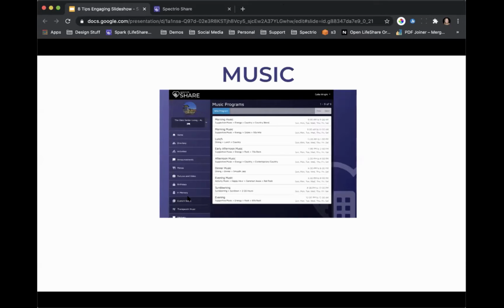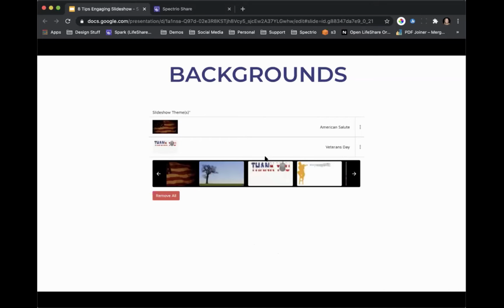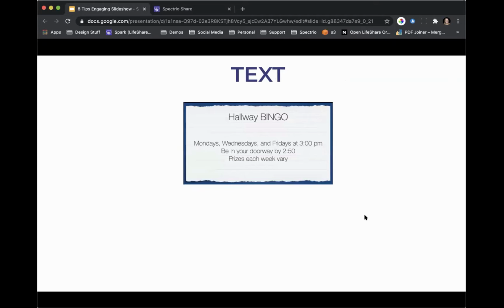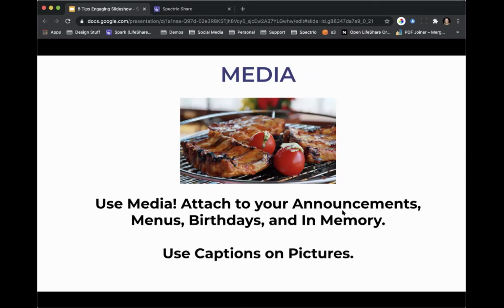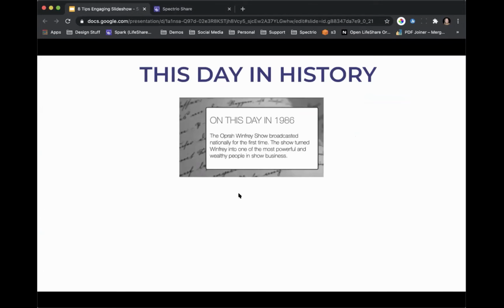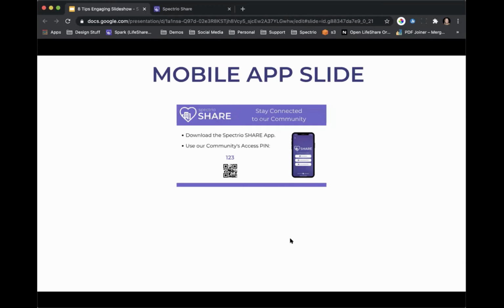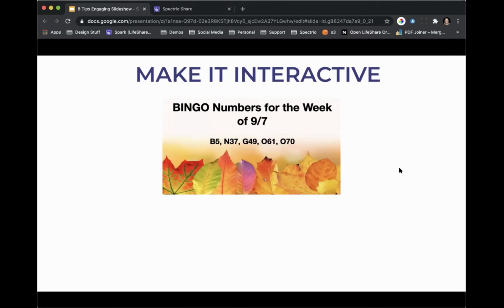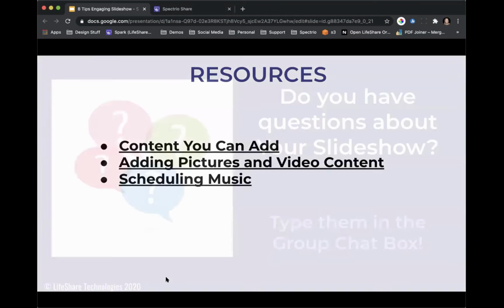September 2020 Webinar - 8 Tips Engaging Slideshow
8 Tips for Creating an Engaging Slideshow